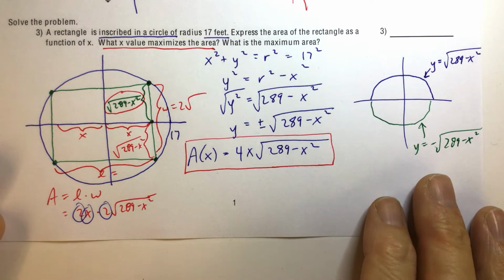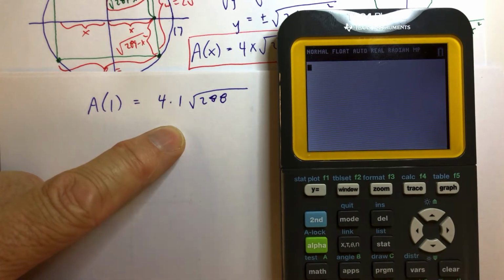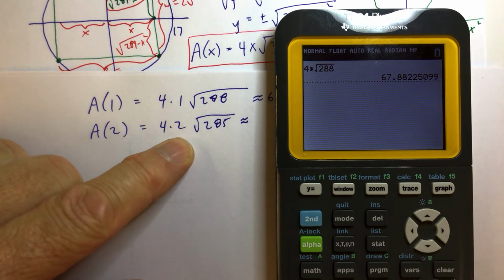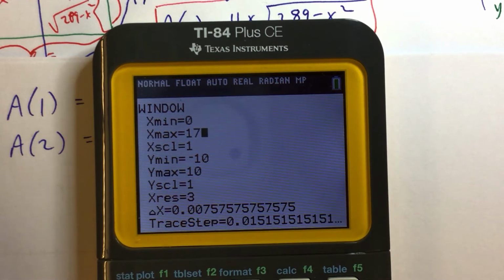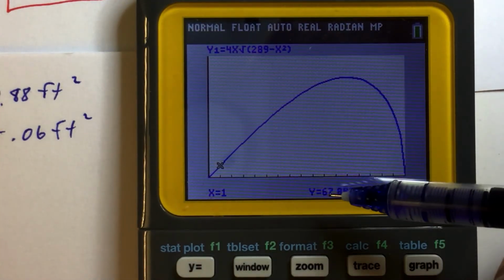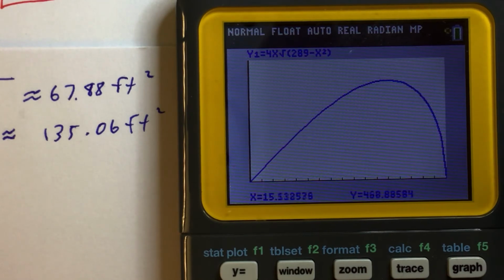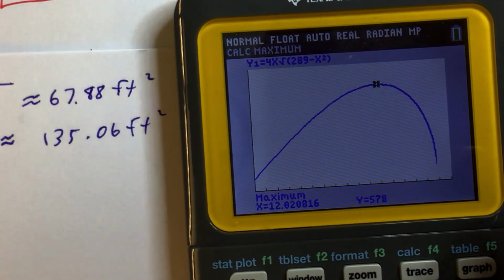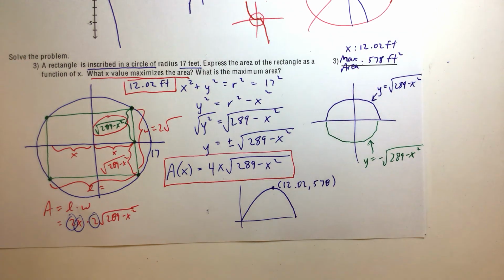PC 2.4-2.6 Review Solution to #3 (2nd part)